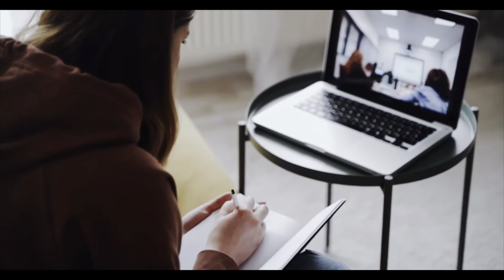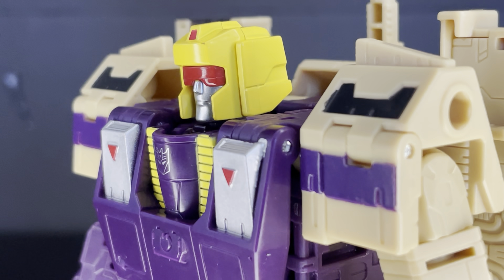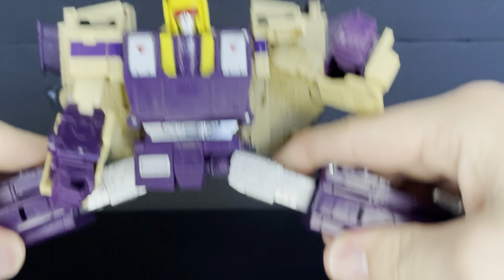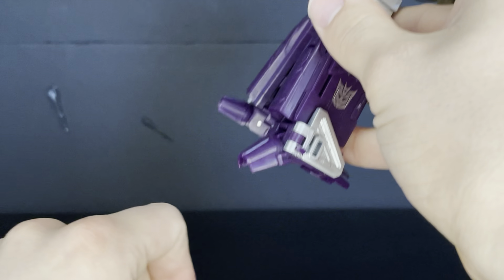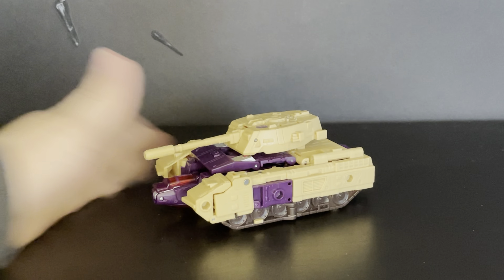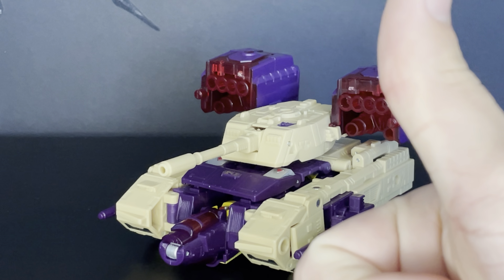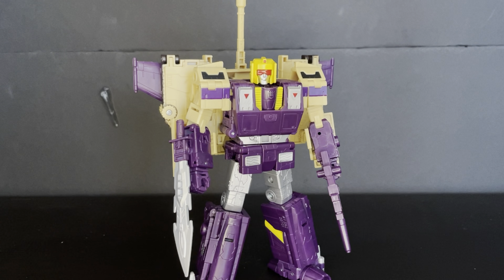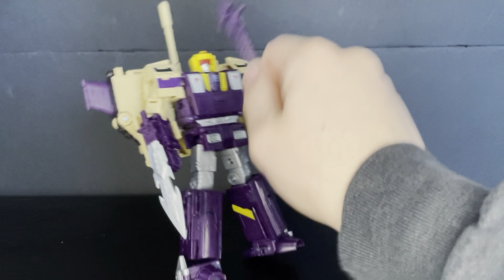Transformers Legacy leaderclass Blitzwing. A perfectly ok Blitzwing.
This is a review for the transformers studio series Blitzwing. Overall the figure is alright, but it’s got a lot of flaws, and the price is kind of bad. Don’t forget to  have a great day!

Songs:
Bruh: jump man 93
Sorry I like you: Burbank
Hawaii (feat Jingsang): JUICEBOX, jingsang
Sweet to me: Summersalt
Tank: seatbelts

This video is not monetized, and I don’t own any of these songs.